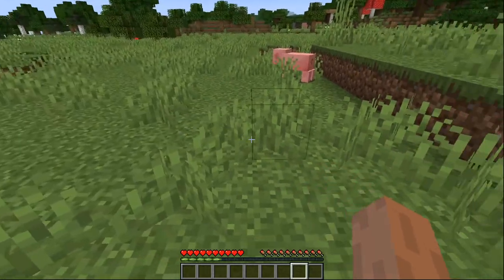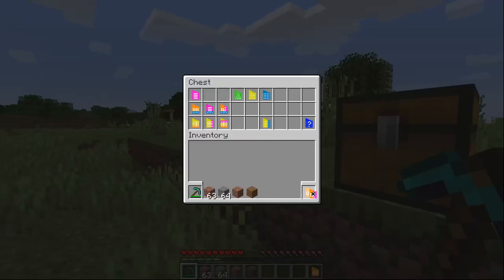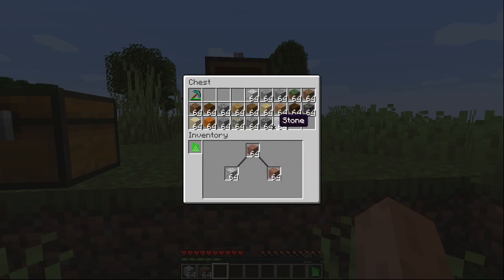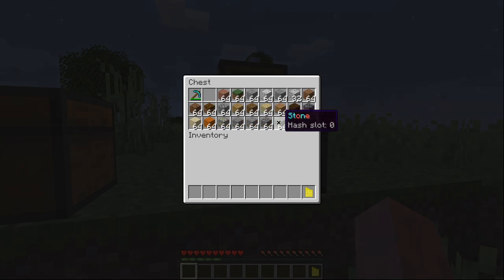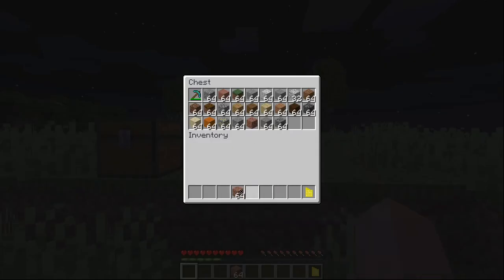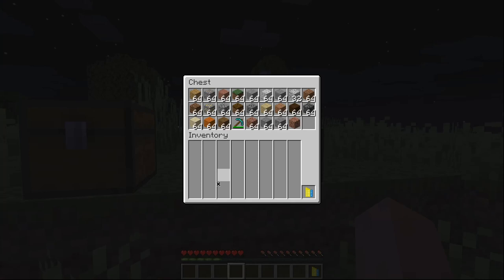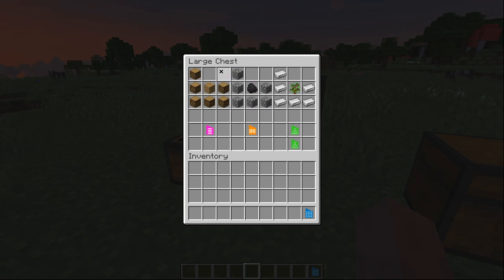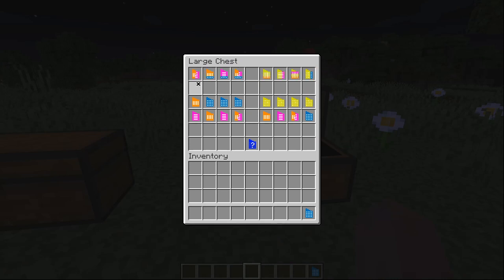Minecraft Mod Spotlight - Captchalogue Sylladex (Fabric 1.15.2)